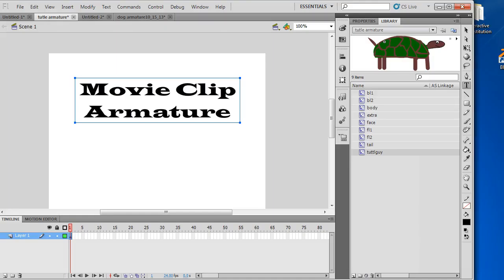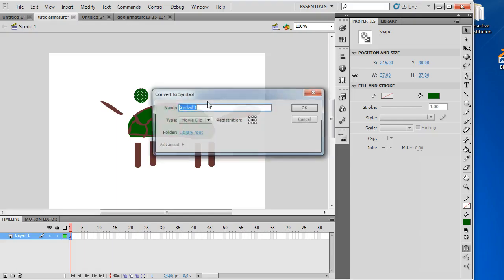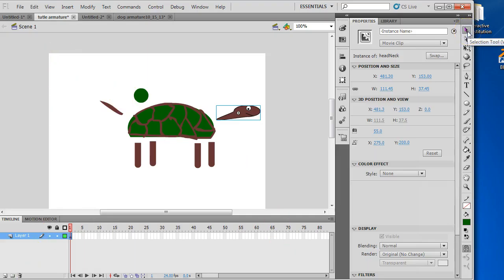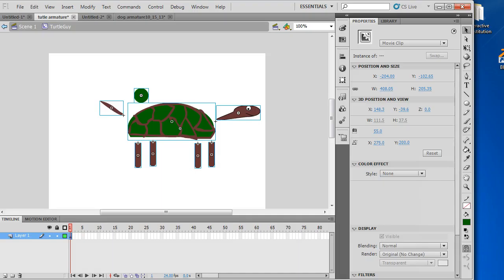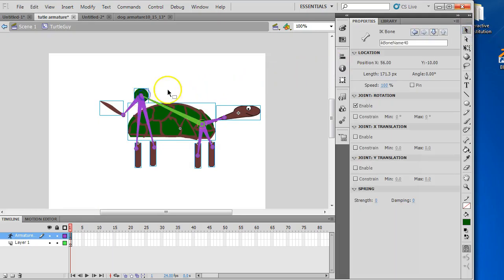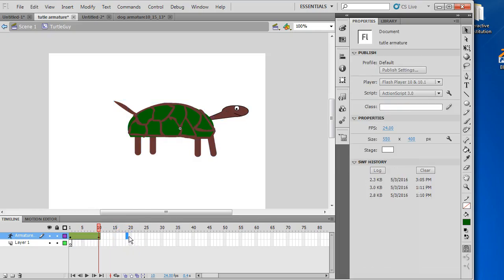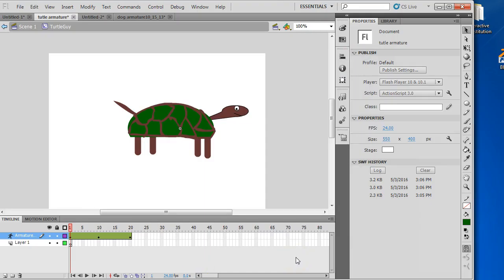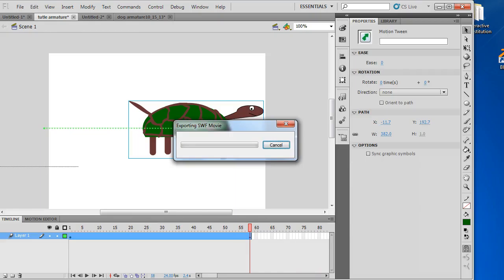Movie clip armature tutorial for Project 5 Armatures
Movie clip armatures Project 5 tutorial flash cs5.5